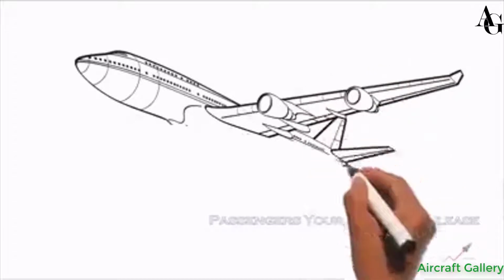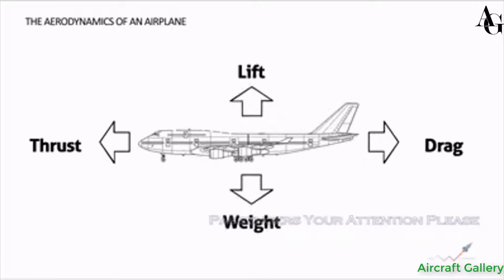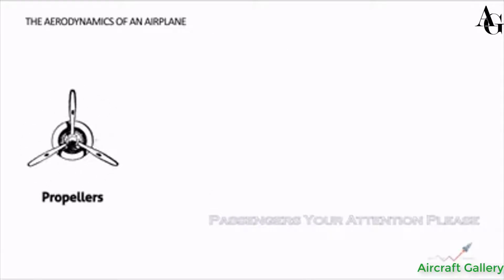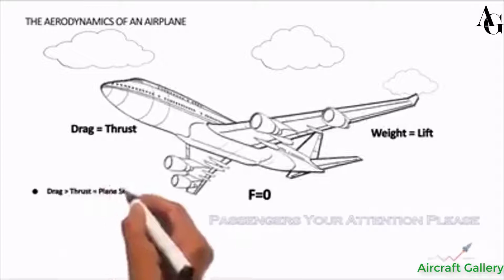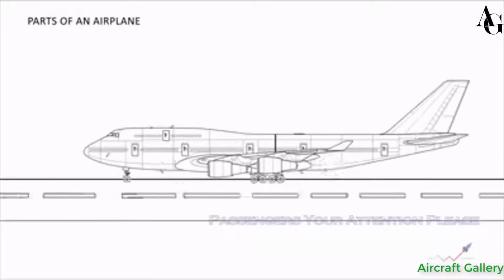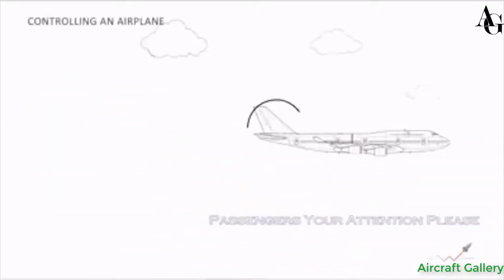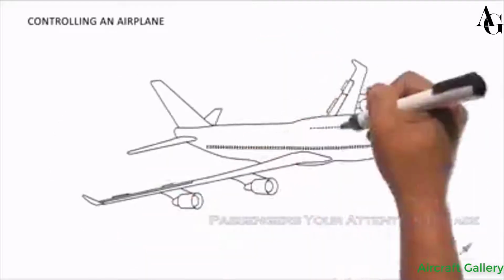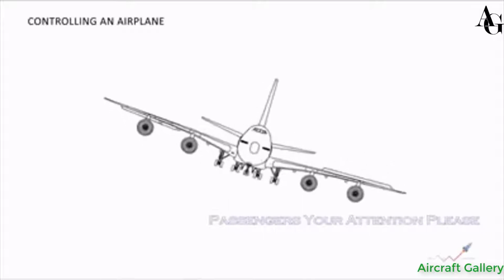The Aerodynamics of a plane.Aircraft Science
How Do Airplanes Fly? The Aerodynamics of a plane ||Aircraft Science
A significant part of aeronautical science is a branch of dynamics called aerodynamics, which deals with the motion of air and the way that it interacts with objects in motion, such as an aircraft.